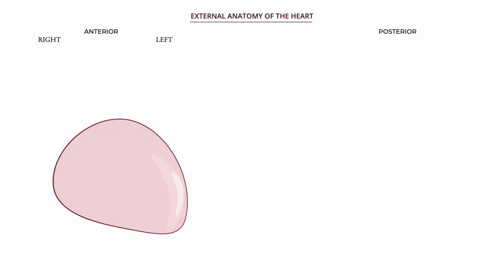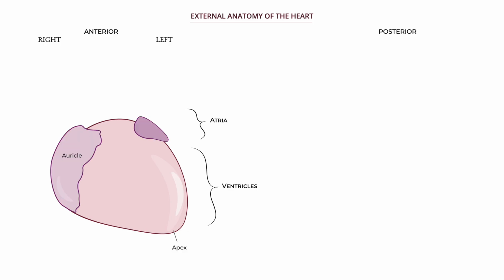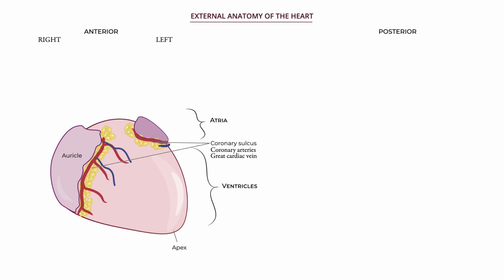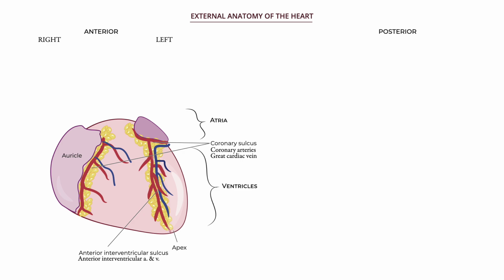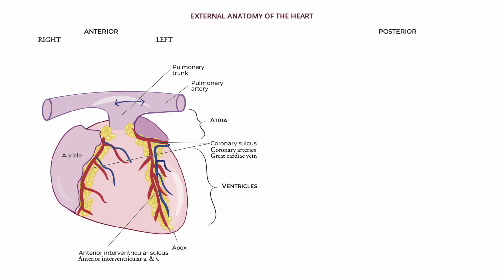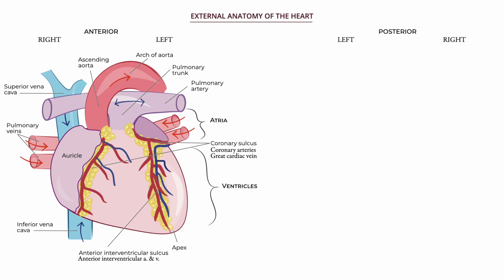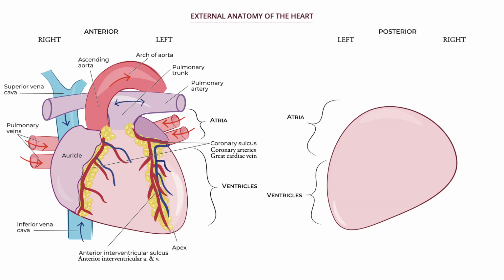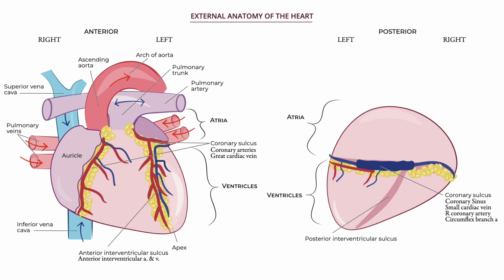External Heart Anatomy by Ditki, Medical & Biological Sciences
You'll learn key features of the external heart in this video - but for quizzes and interactive learning activities, visit Ditki.com!